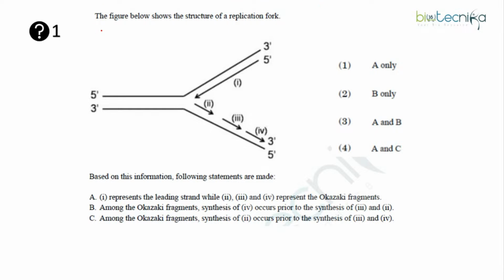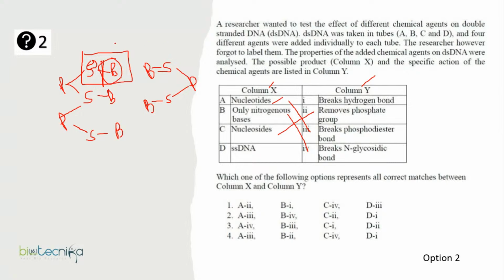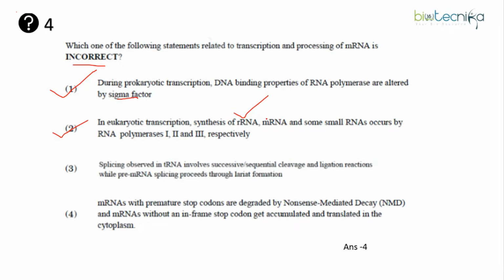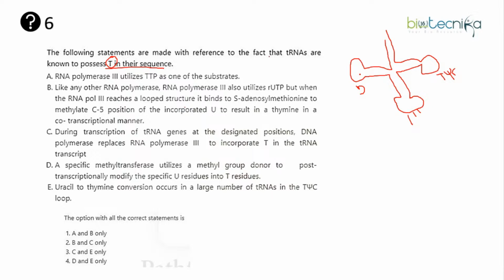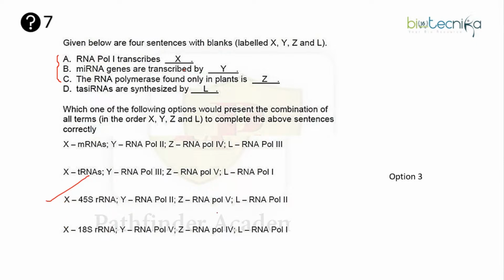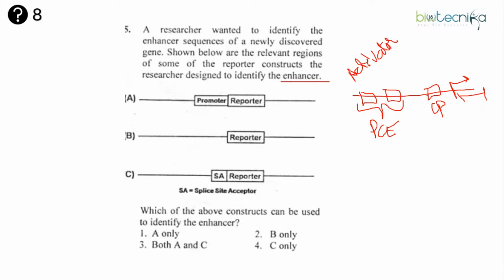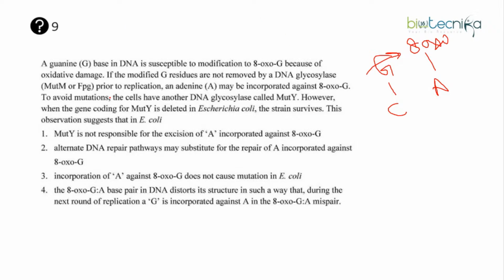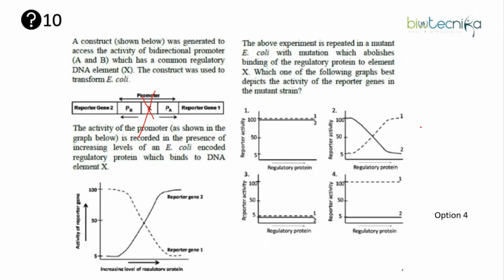🔬 Brahmastra Series | CSIR NET UNIT 3A & B - Replication & Transcription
🔬 Brahmastra Series | CSIR NET UNIT 3A & B - Replication & Transcription by Somrhita Pal @ 6pm, 12th Feb

Are you preparing for the CSIR NET Life Sciences exam and looking to master the concepts of DNA Replication and Transcription? Join us for an exclusive session in the Brahmastra Series with Somrhita Pal, a renowned expert in the field, as she delves deep into Unit 3A & B of the CSIR NET syllabus.

🎤 Speaker: Somrhita Pal
📚 Topic: Replication & Transcription (CSIR NET UNIT 3A & B)

This session is designed to help you:
✅ Understand the core concepts of DNA replication and transcription.
✅ Learn key mechanisms, enzymes, and regulatory processes involved.
✅ Solve previous years' questions and practice problems.
✅ Gain expert tips and strategies to crack CSIR NET with confidence.

Whether you're a first-time aspirant or looking to strengthen your preparation, this session is a must-attend! Don’t miss this opportunity to learn from one of the best in the field.

Prepare smart, stay ahead, and ace your exams with Biotecnika! �